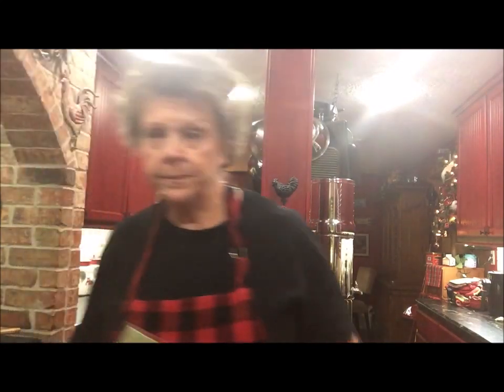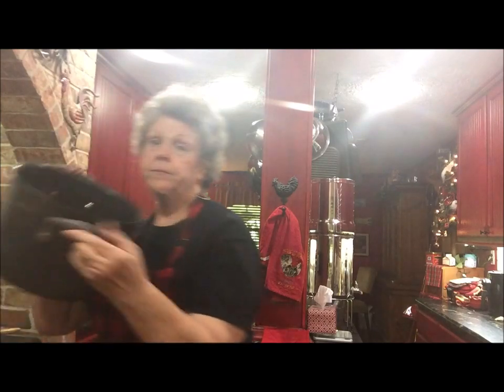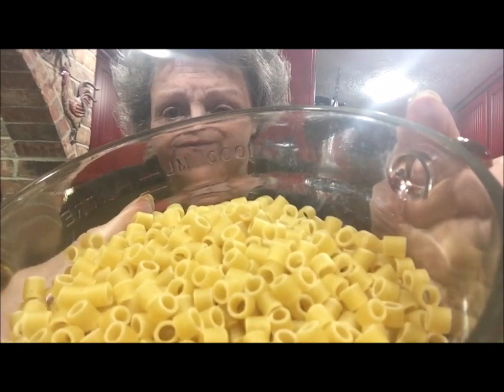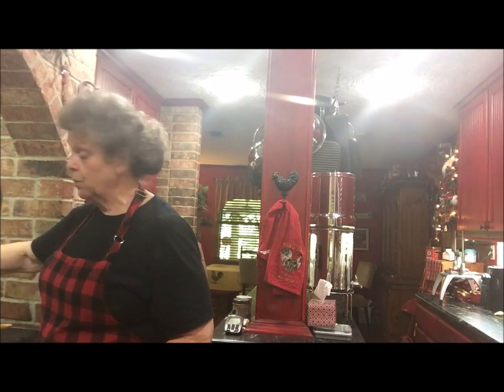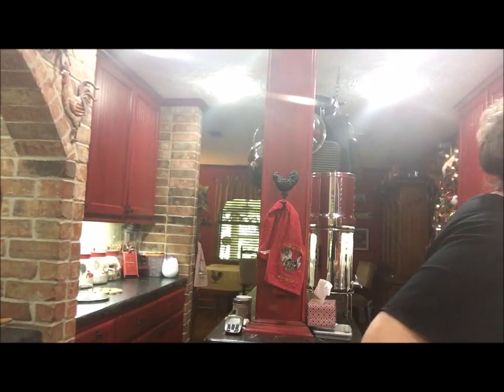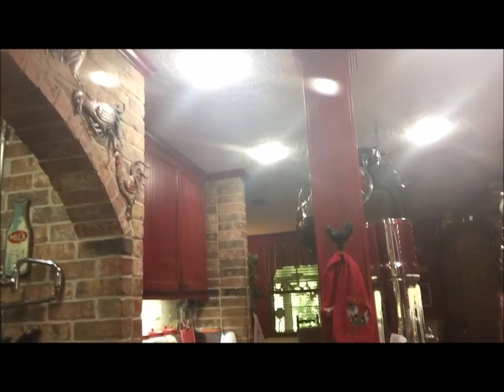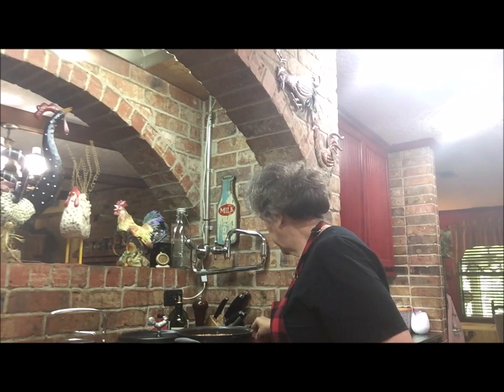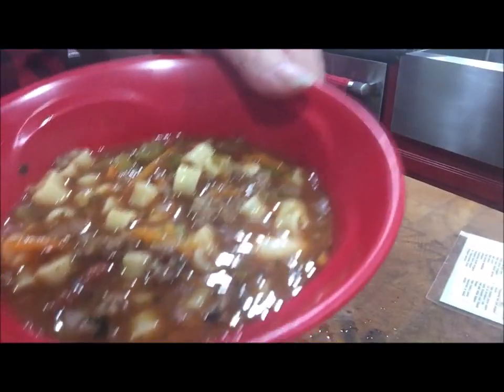#5 Olive garden Pasta Fagioli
Delicious, hearty, very satisfying soup.  This recipe was in the Houston Chronicle a few years ago ….they got it from the Olive Garden. Try it and let me know what you think!